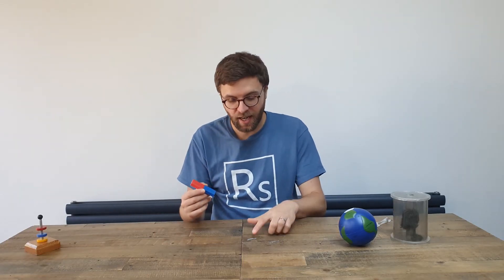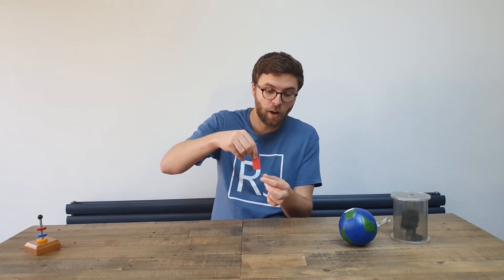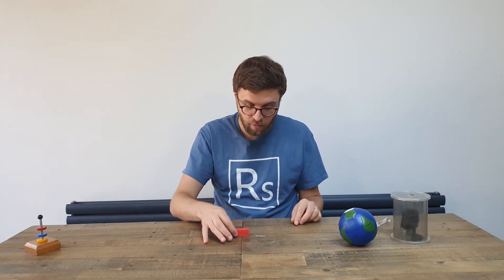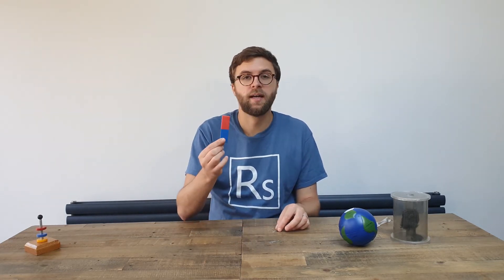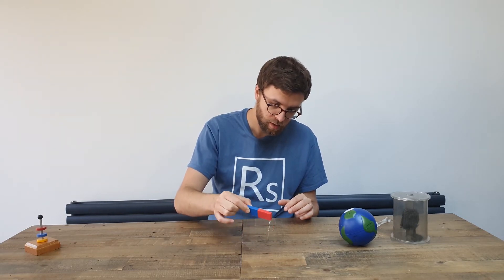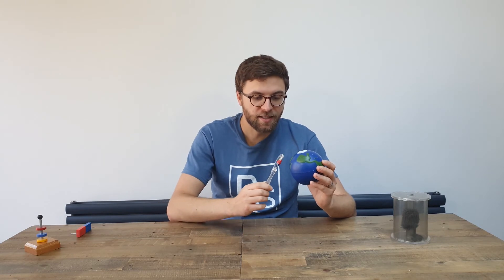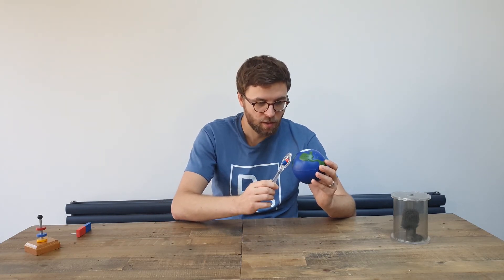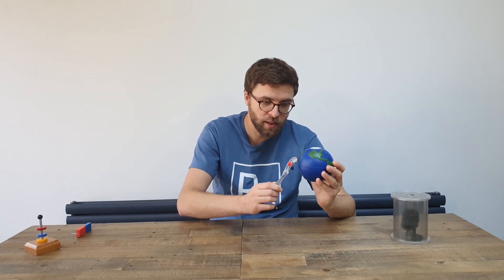Lockdown Learning: Magnetism Part 2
Introduction to Magnetism and Electromagnetism.